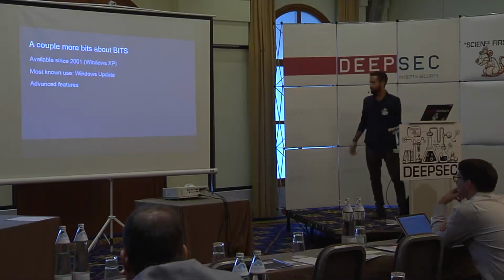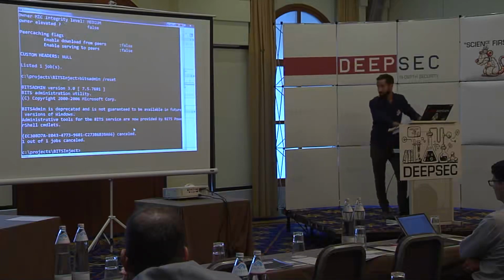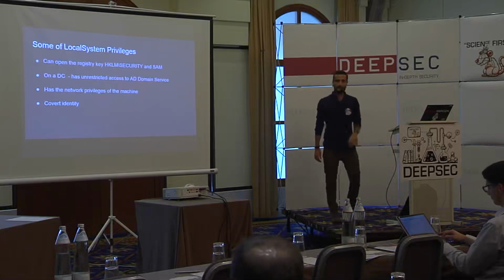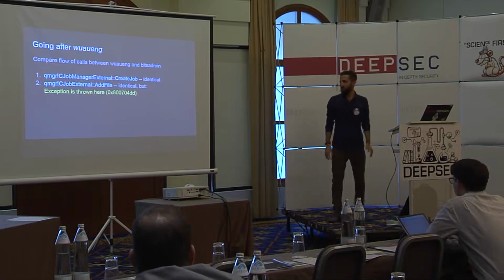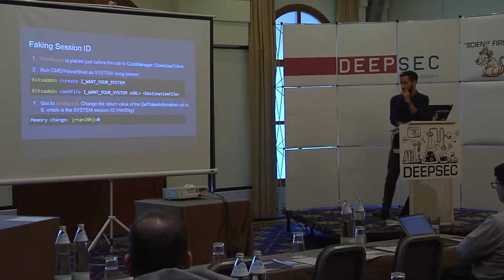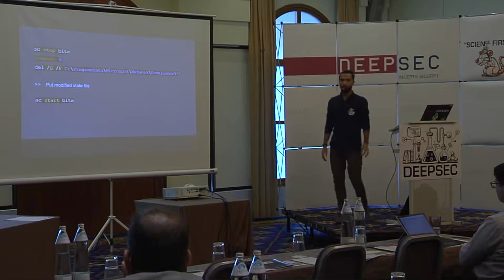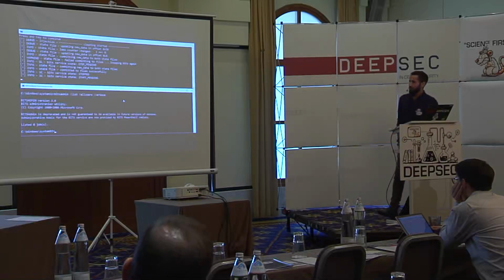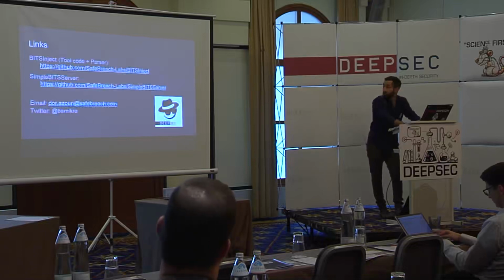BITSInject Control Your BITS, Get SYSTEM DeepSec 2017